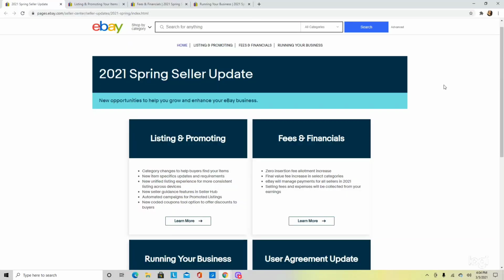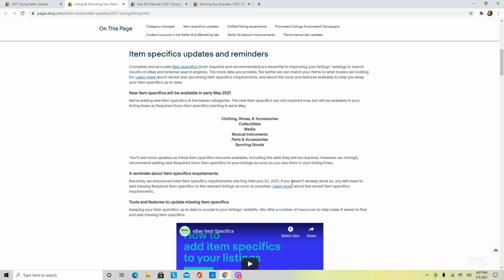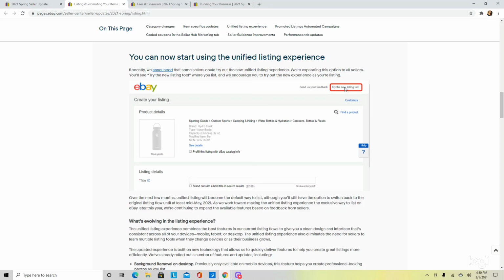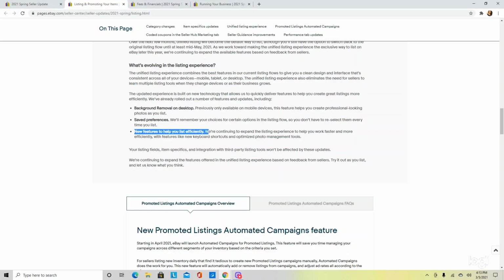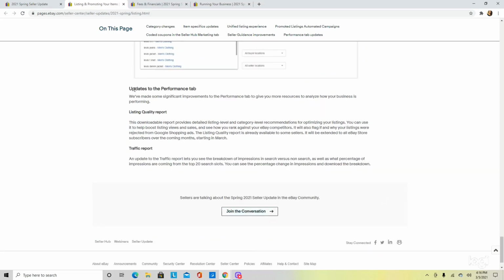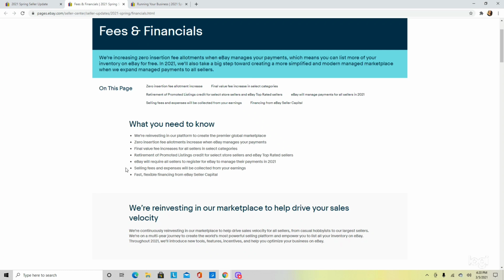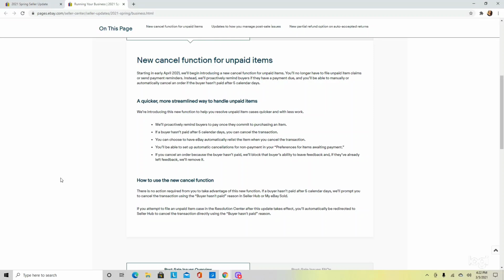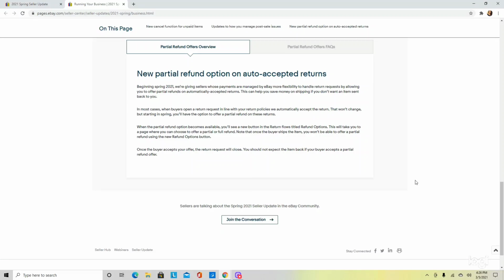Ebay's 2021 Spring Seller Update - A Quick Breakdown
I go over some of the recent changes that ebay made in their new Spring Seller Update.

Link to Seller Update

▼▼▼ Inventory Labels▼▼▼

▼▼▼ Shipping Labels▼▼▼

▼▼▼ Command Hooks▼▼▼

▼▼▼ Suede Brush▼▼▼

▼▼▼ Steamer▼▼▼

▼▼▼ Rolling Rack▼▼▼

▼▼▼ Tissue Paper▼▼▼